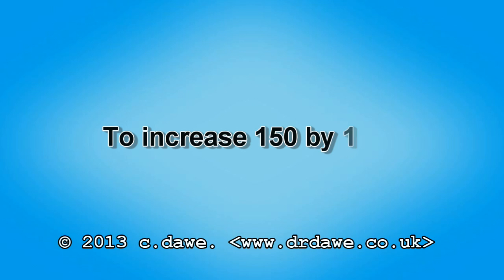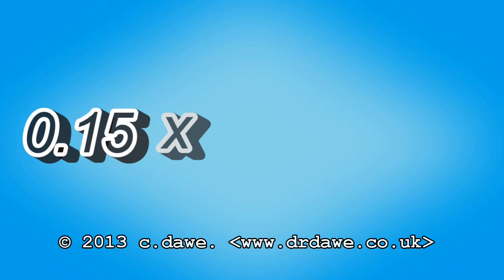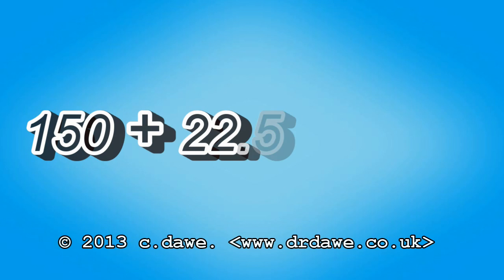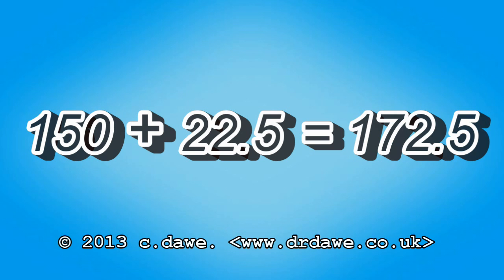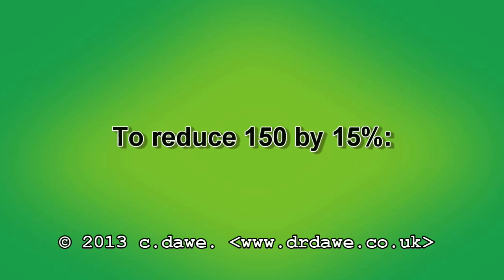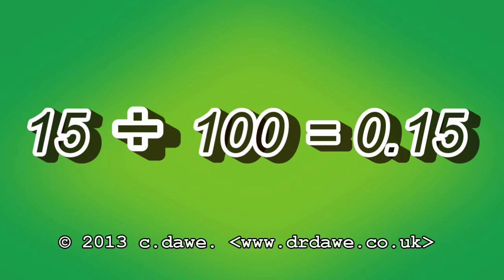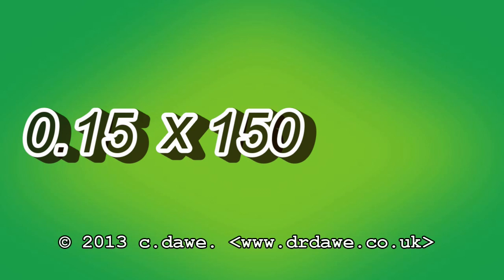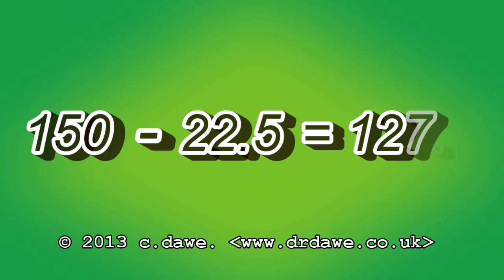Increase or decrease a nnumber by a percentage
Dr Dawe's Video Tutor

Percentages series- Episode 4

Increasing and decreasing a number by a percentage. This video gives you all you need to be able to increase and decrease a number by a percentage, including worked examples